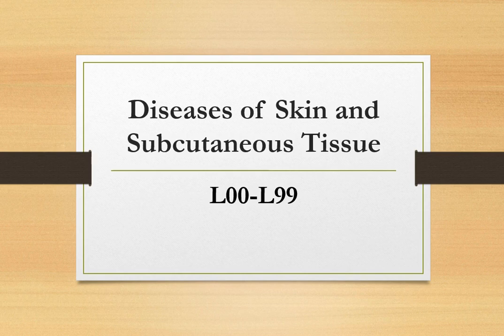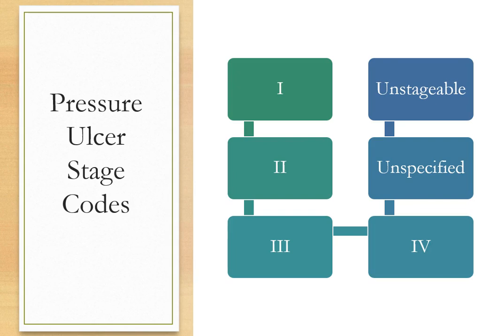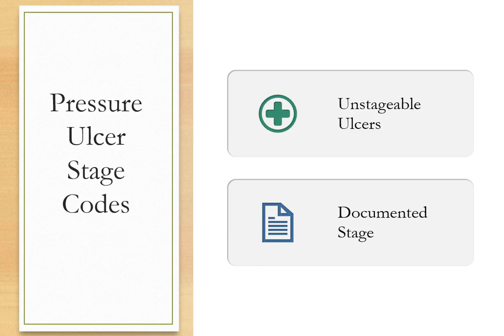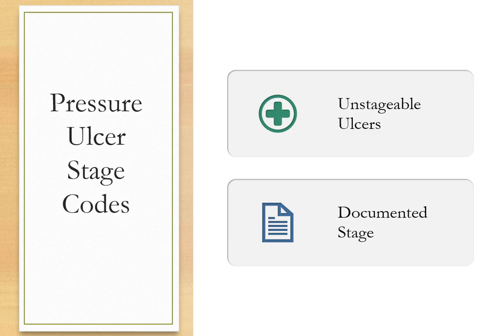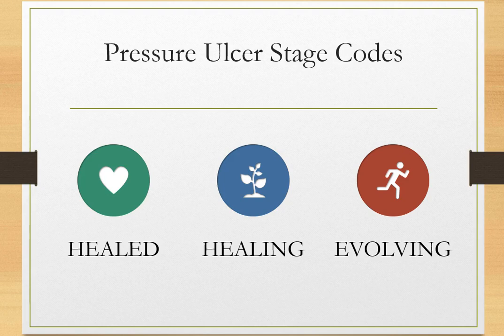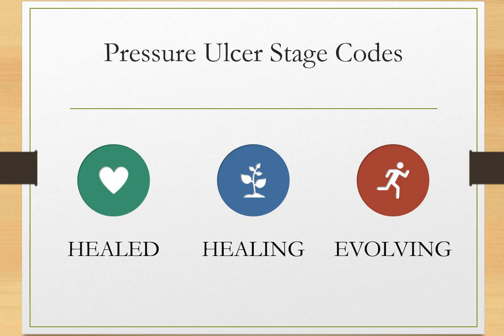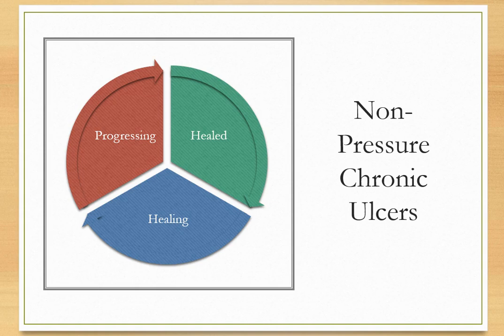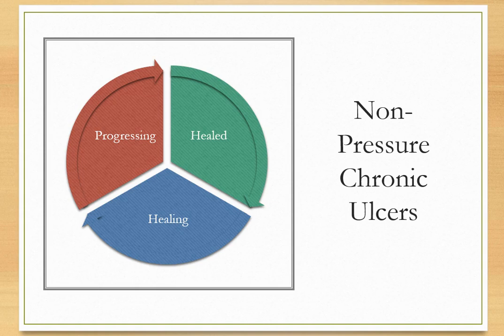ICD 10 CM Chapter Specific Guidelines I. C12